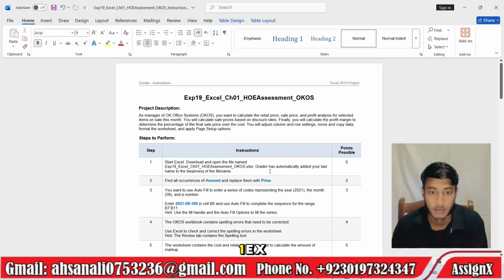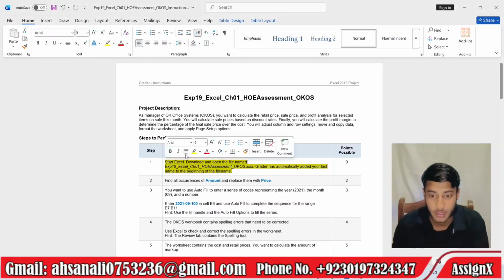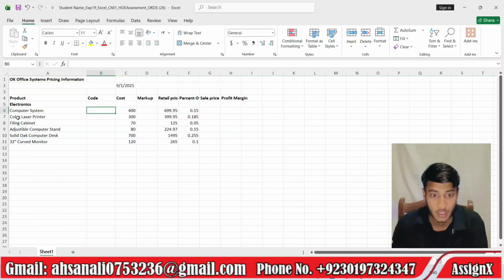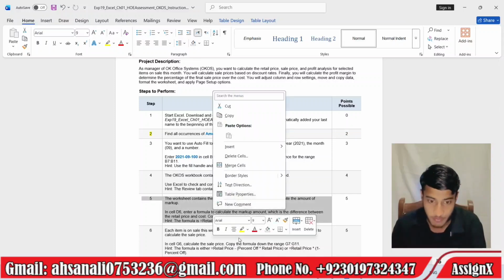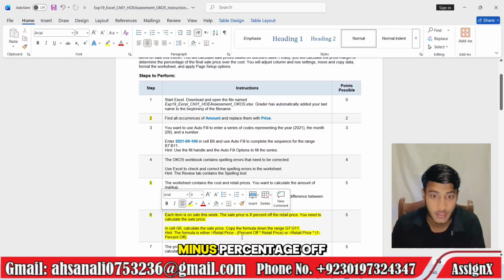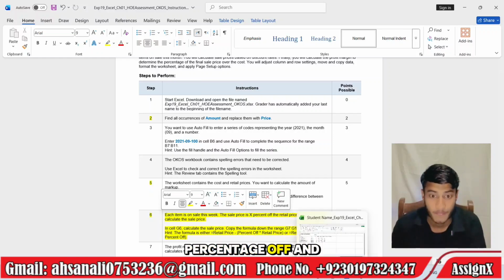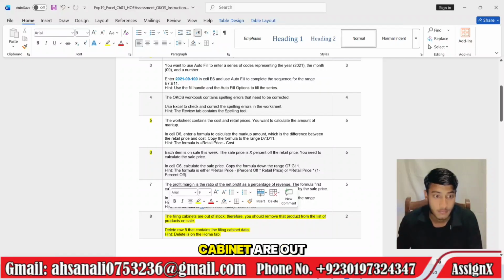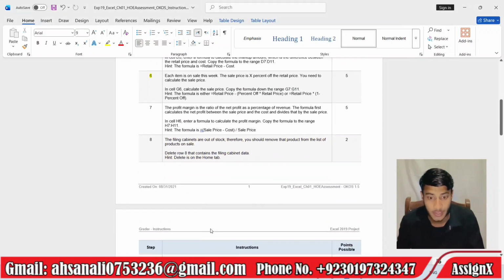Exp19 Excel Chapter 01 HOE Assignment | Complete Solution (International Students)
Exp19 Excel Chapter 01 HOE Assignment – Complete Solution

In this video, I provide a complete and accurate solution for Exp19 Excel Chapter 01 HOE Assignment, designed for UK and international students.
The assignment is solved step by step using MS Excel, with proper formatting and clear explanation.

This video will help you understand: • Excel basics used in assignments
• Proper data entry and formatting
• Formulas and practical work
• University-level assignment standards

If you are a UK student and need reliable Excel assignment support, this video is for you.